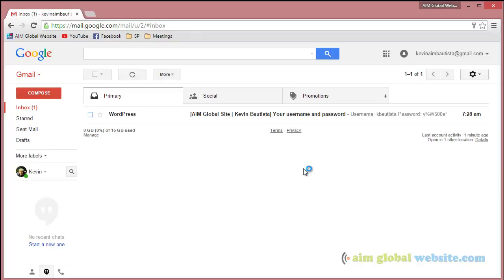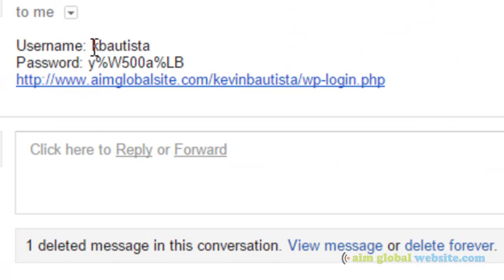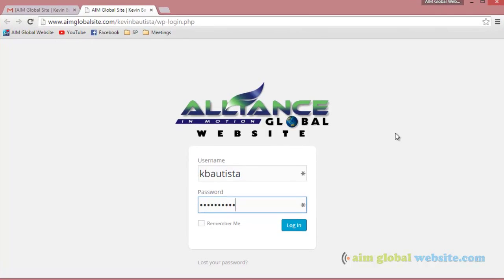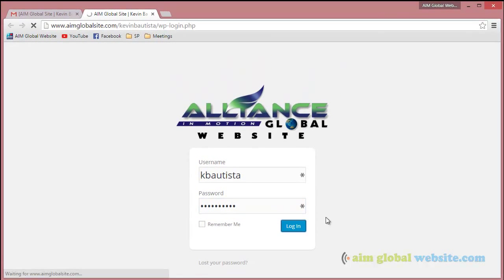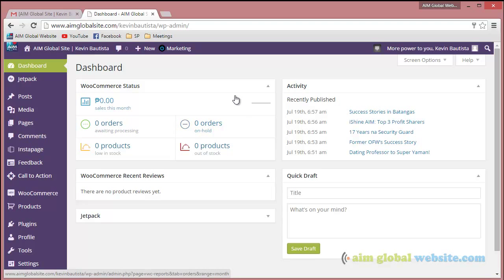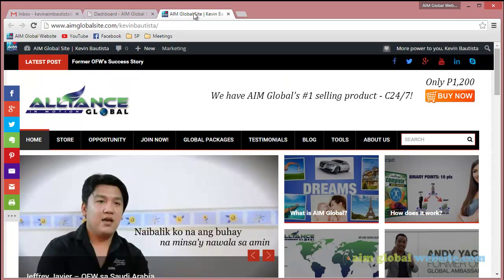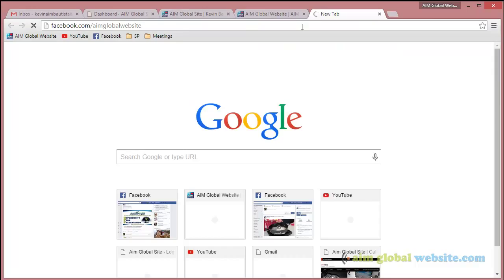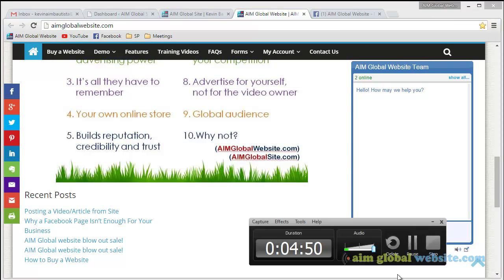How to Access the Back End of Your AIM Global Website